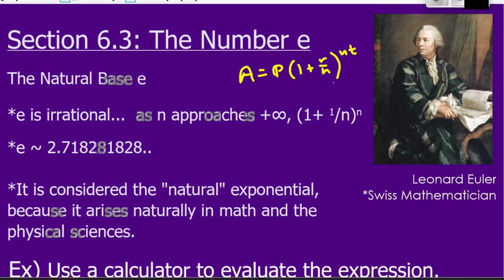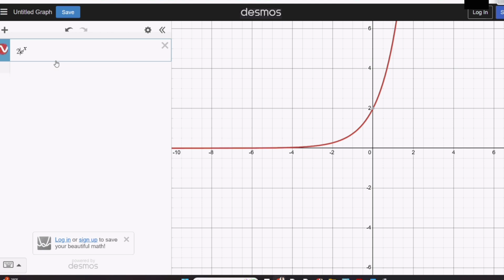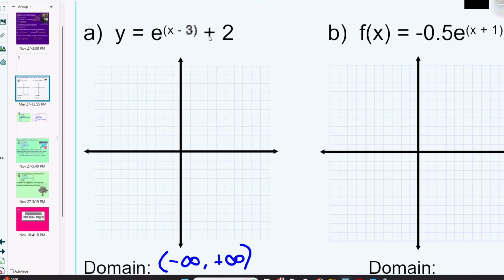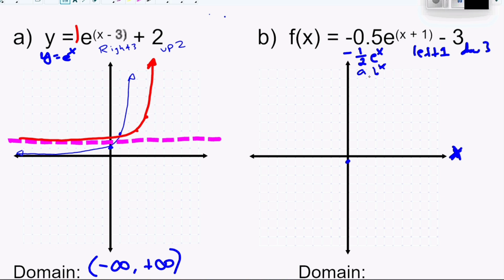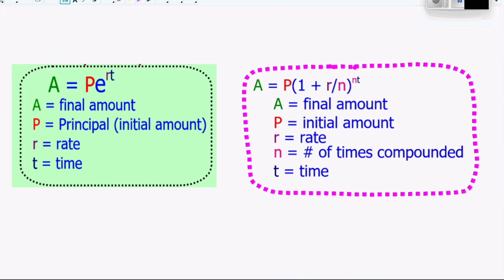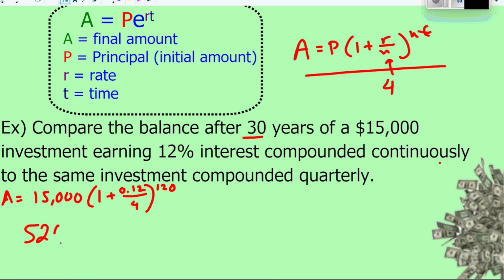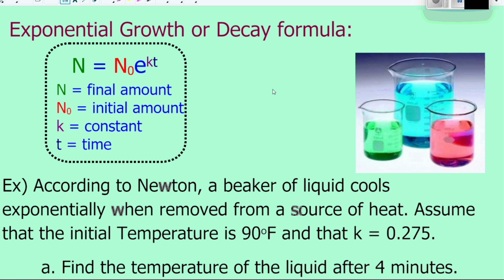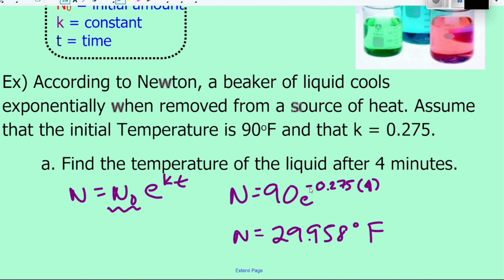The Number "e"